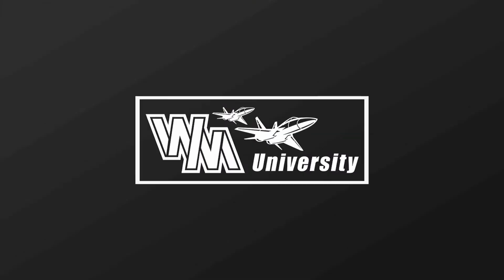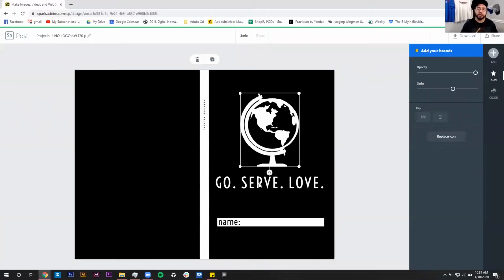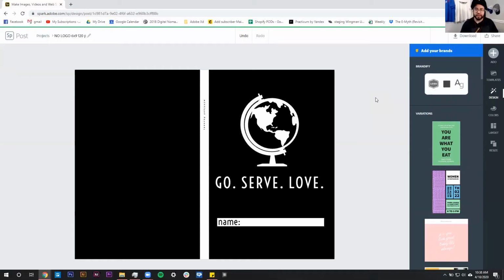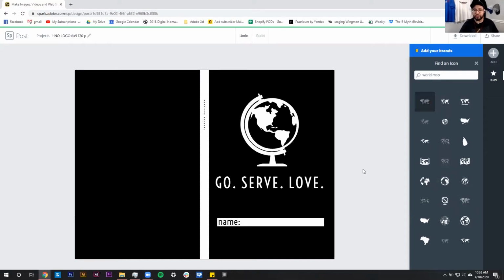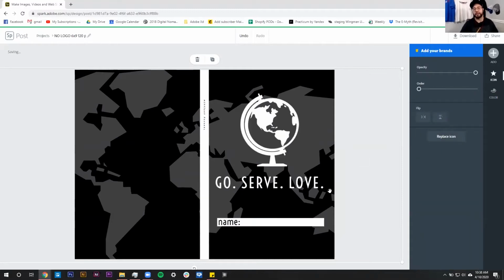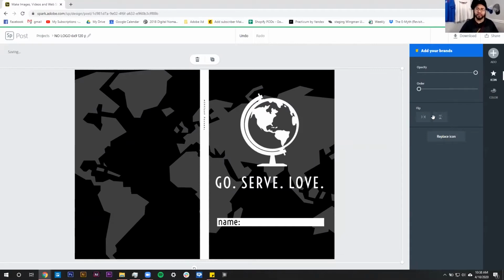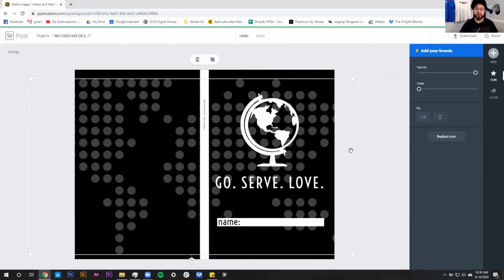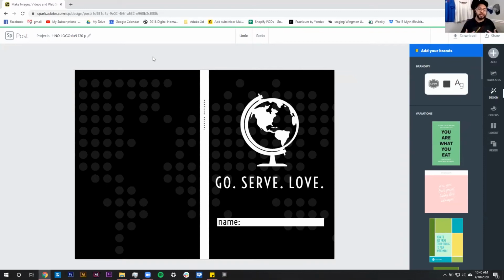How to Change the Background in Adobe Spark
Are you looking for a way to use Adobe Spark to create designs? In this video we will show you how to change up the background of your designs inside adobe spark.

✅ Services I recommend:

My YouTube Manager / Producer
Stephen Hibbert

Are you struggling with creating designs for your Print on Demand Business?
Check out this course to help you quickly and efficiently create designs for any print on demand business in minuets using Adobe Spark.